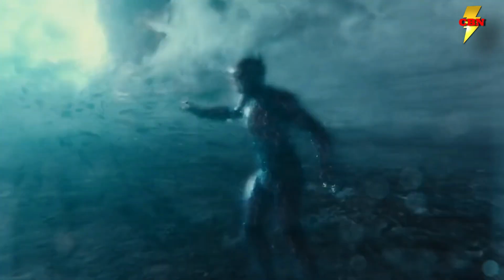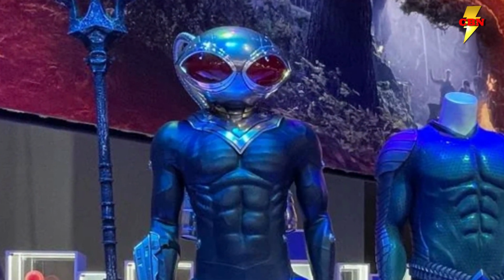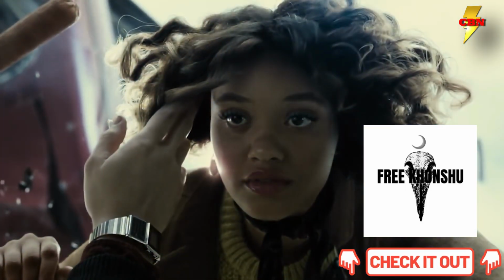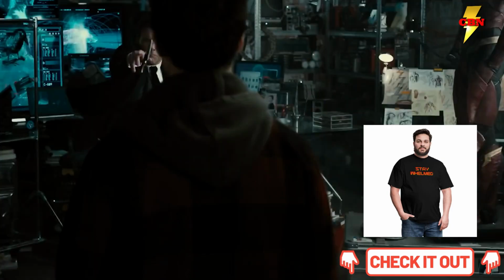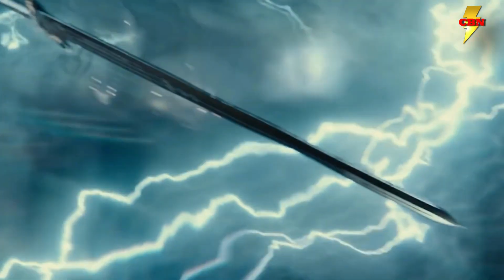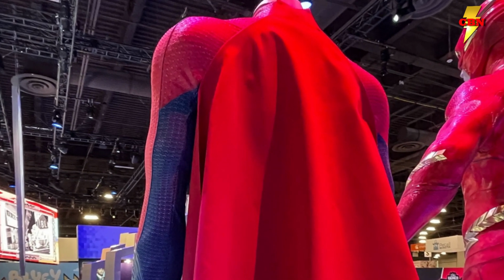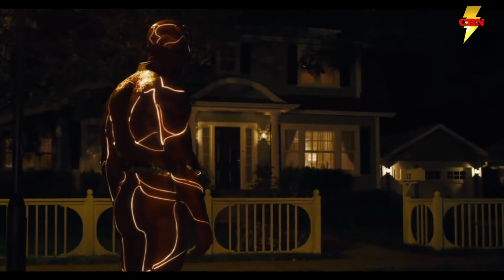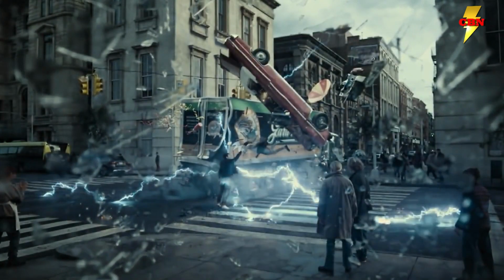Flash and Aquaman Costume Updates! Black Manta, Supergirl, Aquaman and The Flash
This weekend is the Las Vegas Licensing Expo which is featuring some great looks at multiple new costumes for upcoming DCEU movies. This includes Supergirl, Aquaman's Black Costume, Black Manta and The Flash. Lets dive into each of them and break them all down!!

Develop those SUPER Skills on Skillshare!

We are a participant in the Amazon Services LLC Associates Program, an affiliate advertising program designed to provide a means for us to earn fees by linking to Amazon.com and affiliated sites.” Except for this disclosure, you will not make any public communication with respect to this Agreement or your participation in the Associates Program. You will not misrepresent or embellish our relationship with you (including by expressing or implying that we support, sponsor, or endorse you), or express or imply any affiliation between us and you or any other person or entity except as expressly permitted by this Agreement.